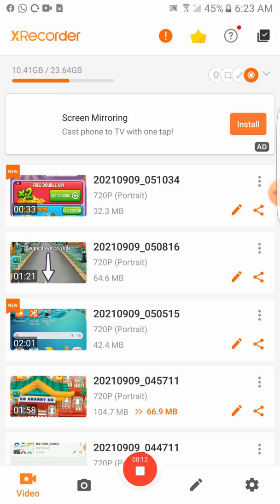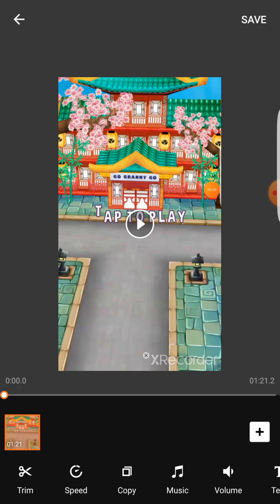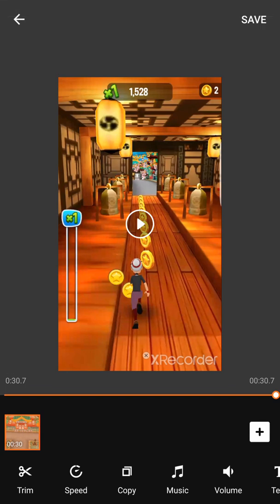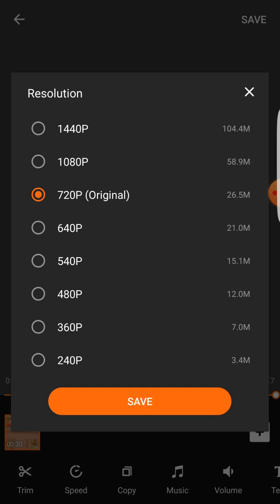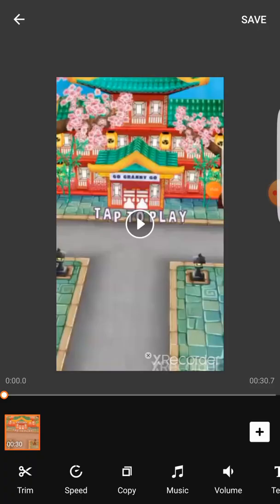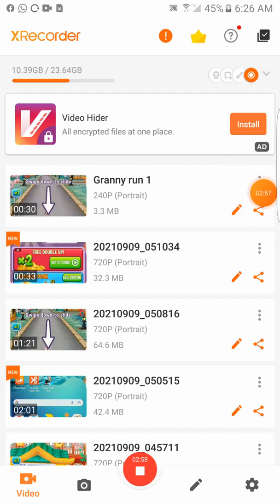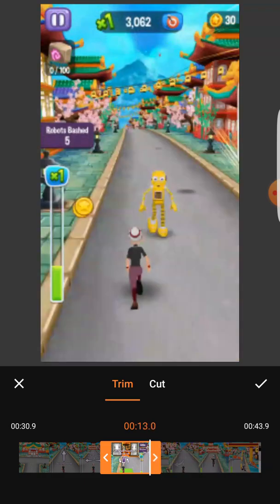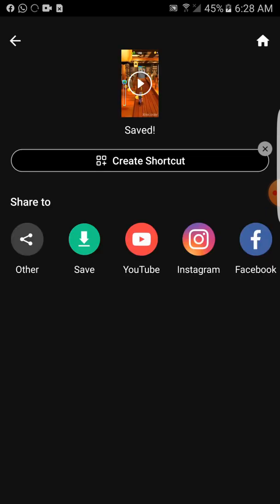How to cut videos into smaller unit in Xrecorder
In this video am going to show you how to cut videos into smaller units in Xrecorder.